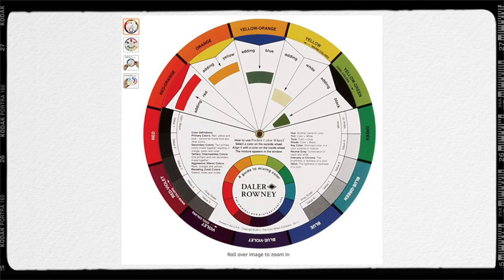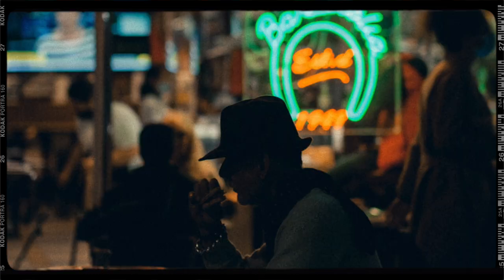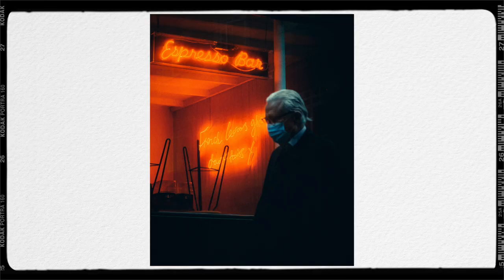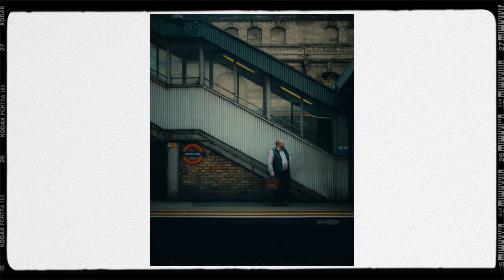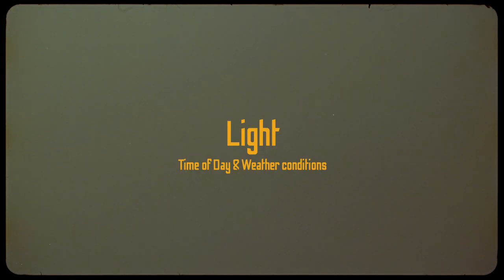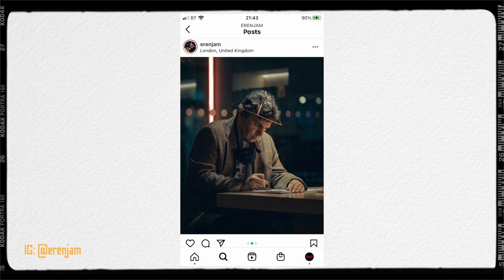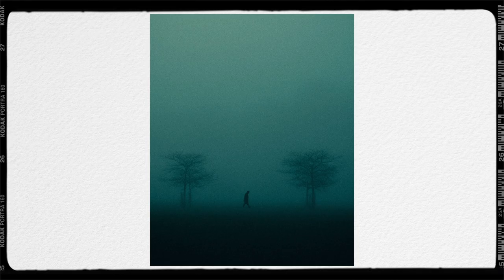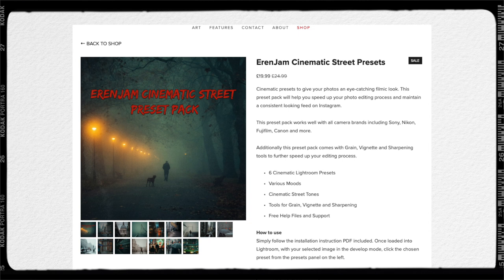3 Tips: Making Your Photos Look Cinematic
In this episode I talk about Cinematic Street Photography and three ways in which you can make your photos more cinematic. I also go through a couple of my shots at the end and share my thoughts on how I went about taking the photo.

If you have any questions, drop them below and I’ll get back to you.

Time Stamps:
0:00​ - 1:49: Intro
1:50 - 3:25: Colour
3:26​ - 4:36: Subject
4:37​ - 6:29: Light
6:30​ - 8:21: My Cinematic Examples
8:22​ - 8:45: Lo-fi Outro